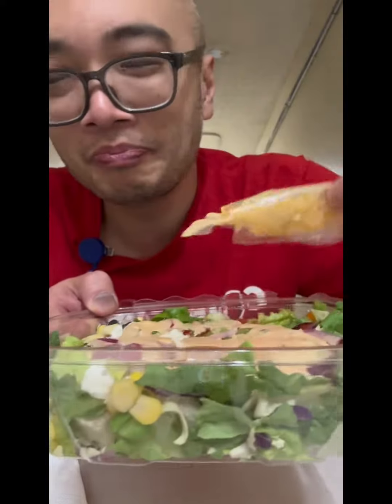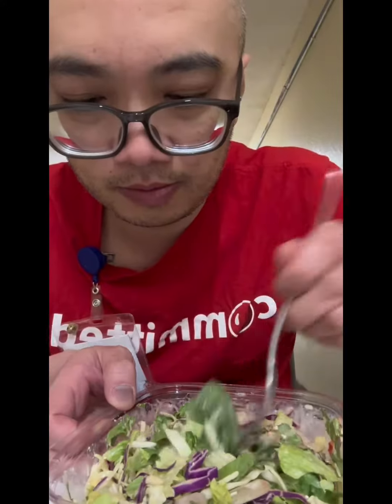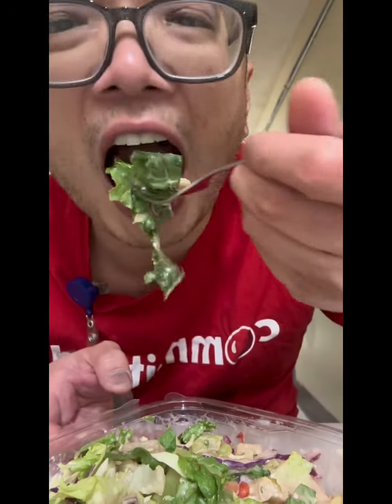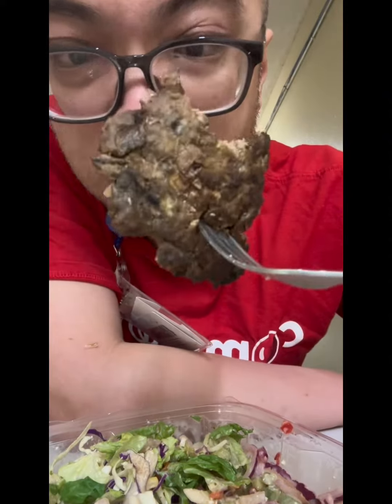TRYING TRADER JOE’S SOUTHWEST SALAD & LEFTOVER BURGER PATTY! 😋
Trying Trader Joe’s Southwest Salad and my leftover hamburger patty. Delish.